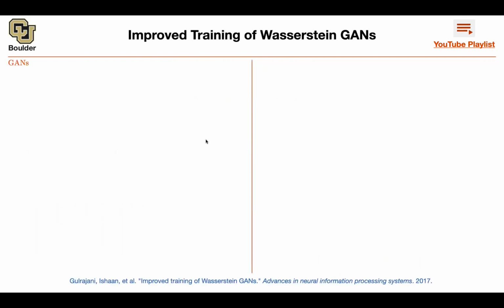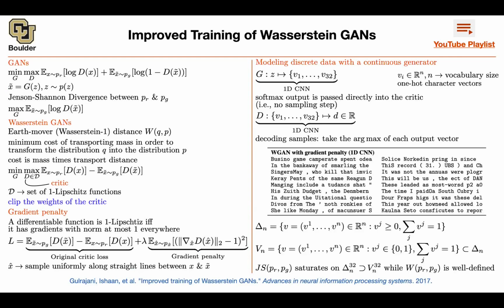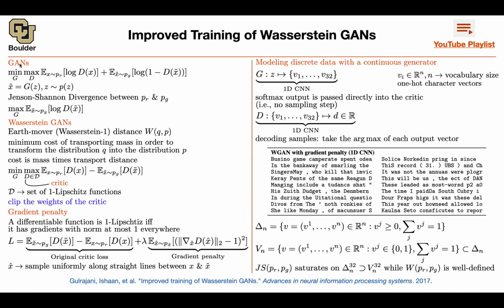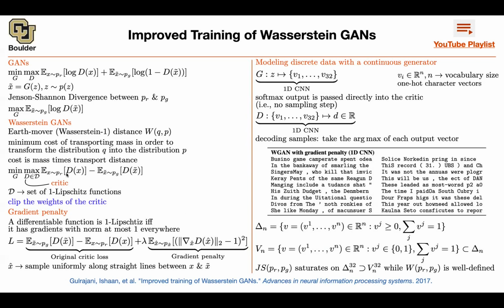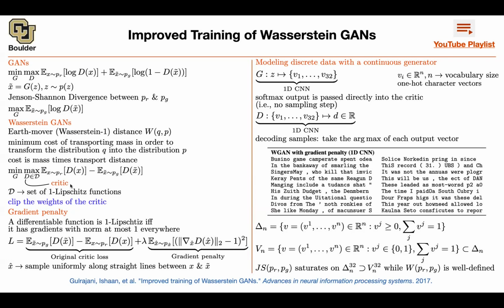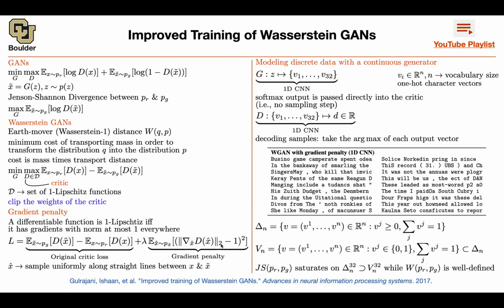Gradient Penalty (Q&A) | Lecture 64 (Part 6) | Applied Deep Learning (Supplementary)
Improved Training of Wasserstein GANs